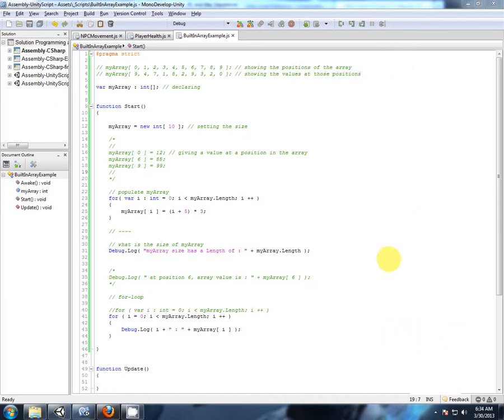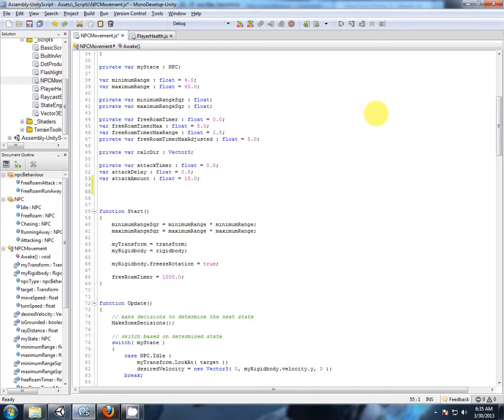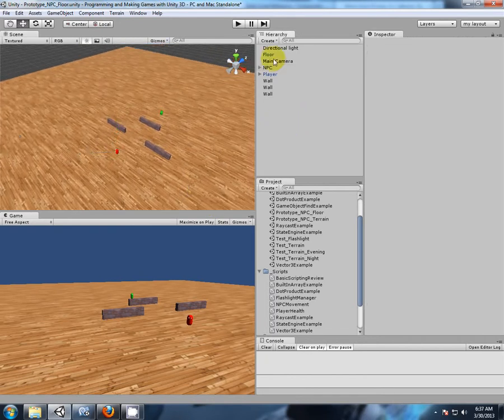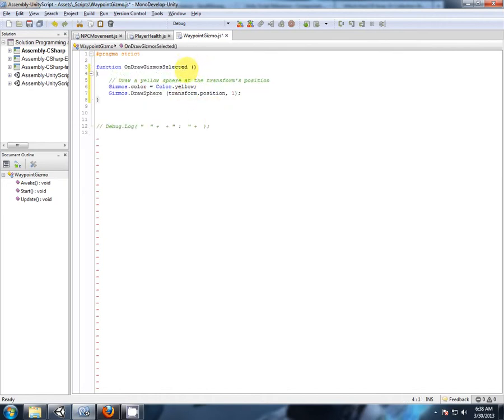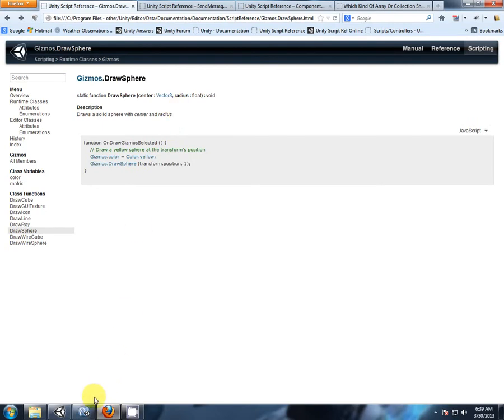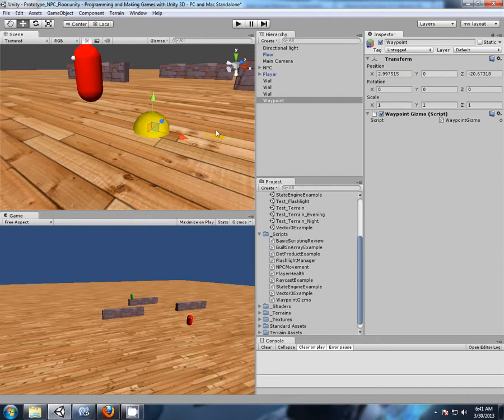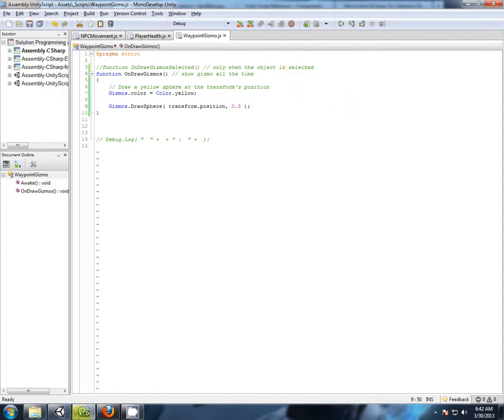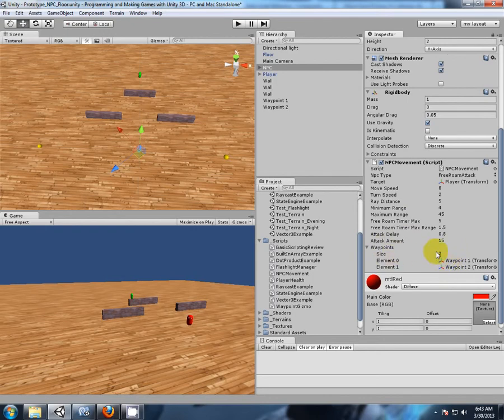115 _ NPC 2-5 : Patrolling 1 : Gizmos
Adding a new behaviour type. Waypoints and using Gizmos.